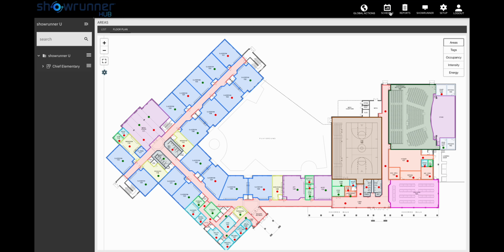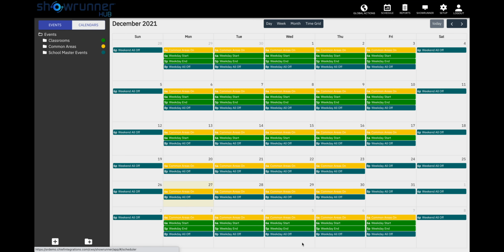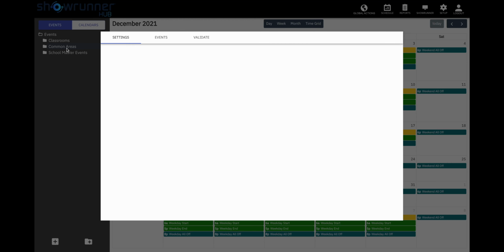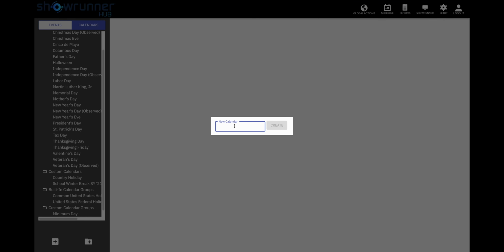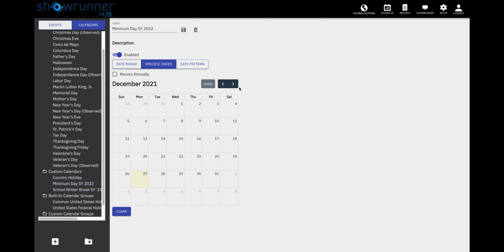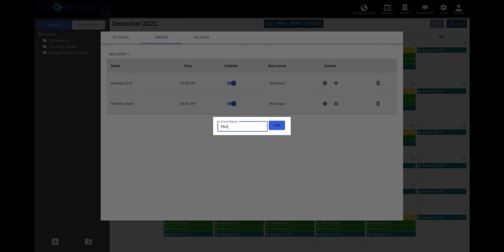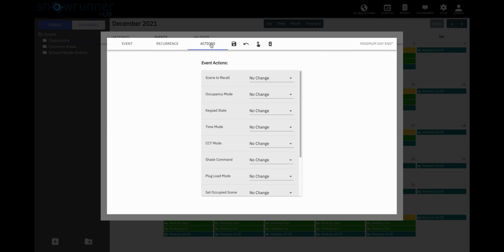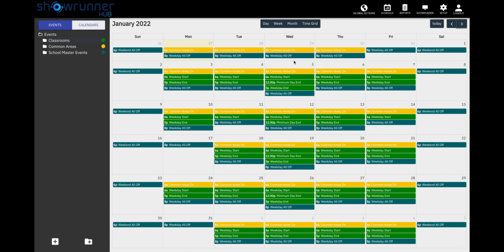showrunnerHUB™ Advanced Scheduling Tutorial - 4K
Tutorial of Advanced Scheduling on the showrunnerHUB™ from Chief Integrations.